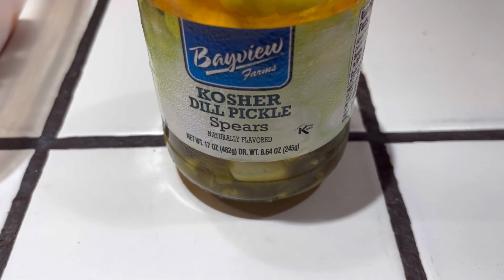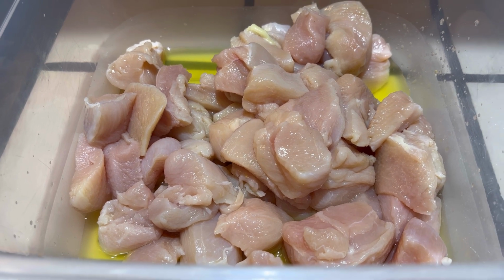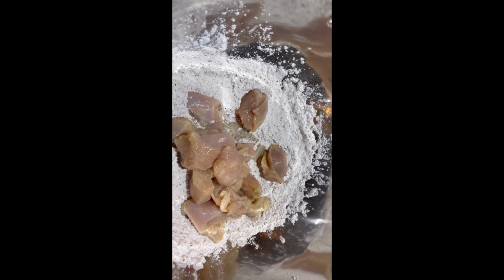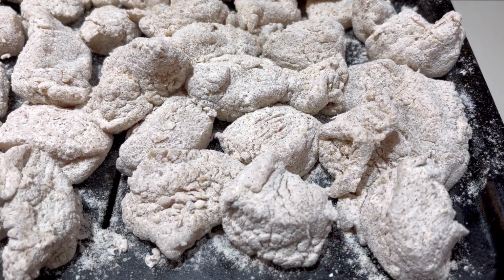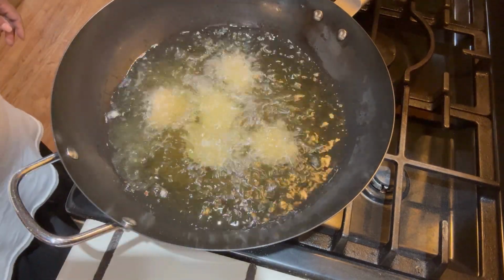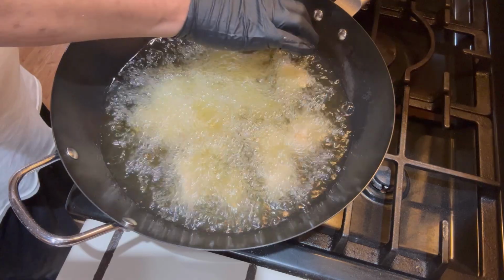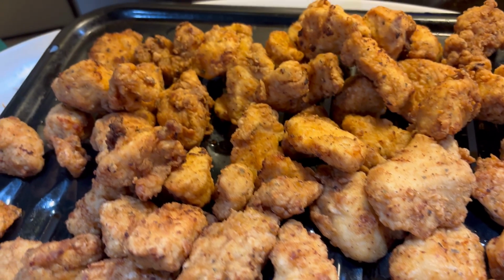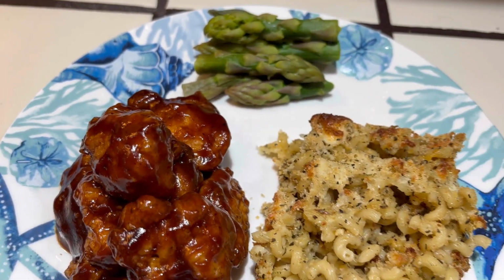Cooking Fried Barbecue Spicy Chicken Bites👀👀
TONIGHT I WILL BE COOKING FRIED BARBECUE SPICY CHICKEN BITES🔥

INGREDIENTS

CHICKEN BREAST
PICKLE JUICE
JALAPENO PEPPER JUICE
ALL PURPOSE FLOUR
CORNSTARCH

SEASONING

GARLIC AND HERB SEASONING
CHIPOTLE CHILI PEPPER
BUTTERY STEAK SEASONING
BASIL